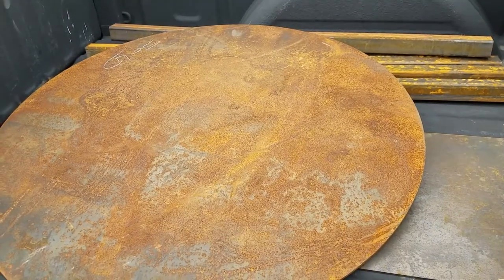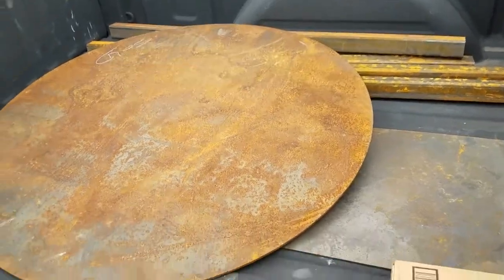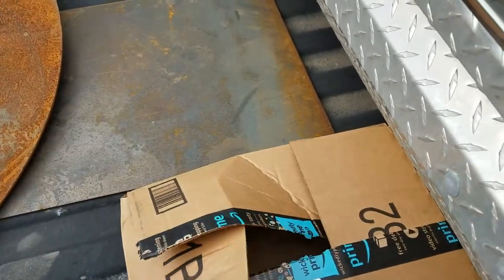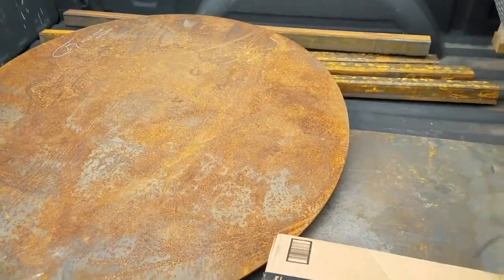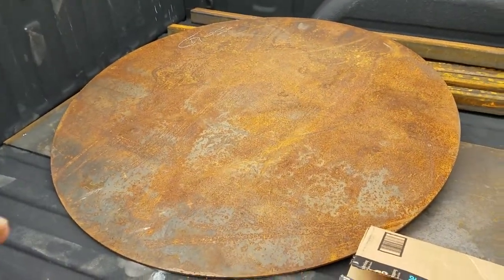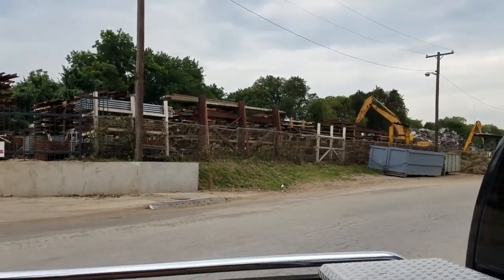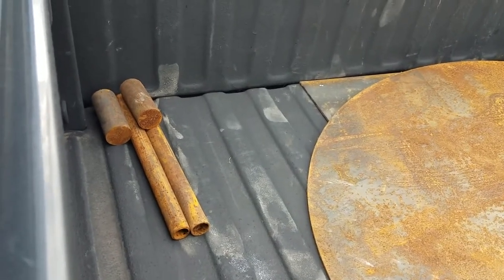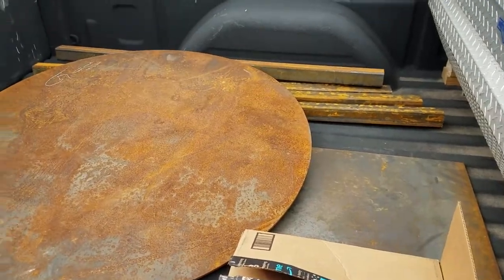Getting Material for First Welding Project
Going to WesTex our local metal yard to get material for my worktop. Very accommodating to a first-timer, the ladies up front and Vicente in the yard were as helpful and knowledgeable as could be.